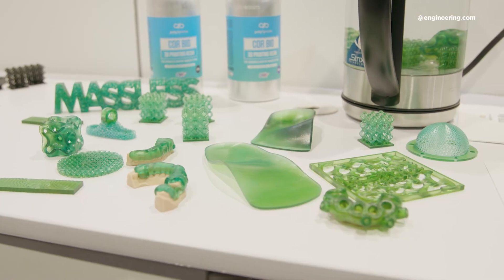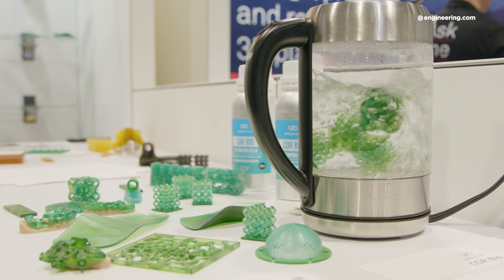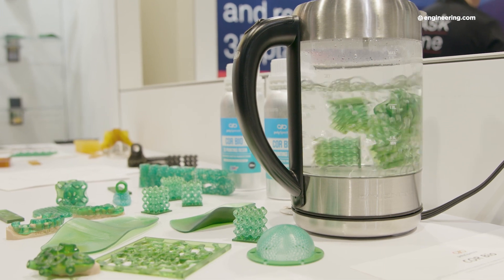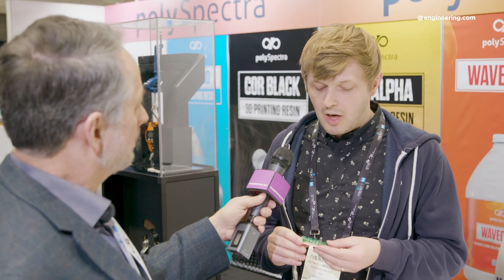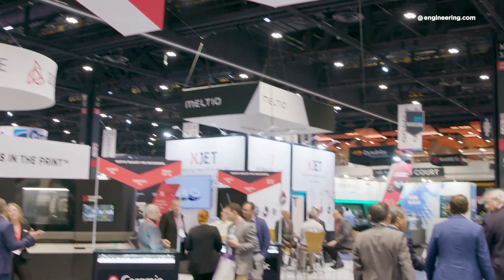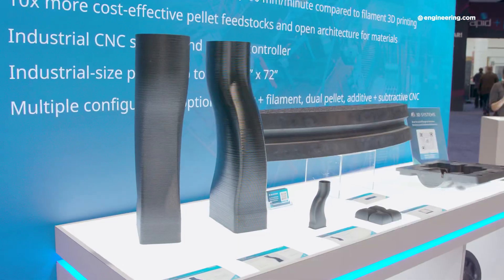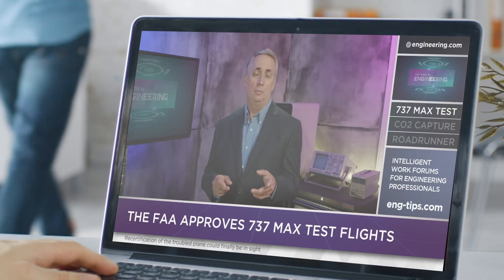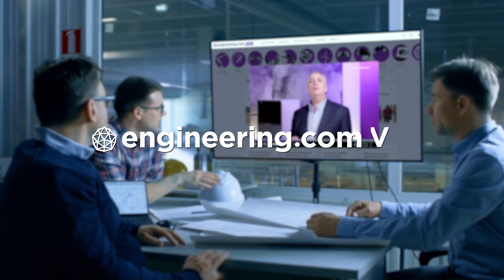3d Printed Resins That Withstand High Heat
Medical applications abound for advanced 3d printing, and many resin materials have been developed to tolerate surgical implantation, or are designed for disposable, single use applications. For more expensive devices that must be sterilized, fewer materials are available.

polySpectra CEO Raymond Weitekamp shows a new material that can withstand standard medical sterilization, such as hospital autoclaves.

STEM GAMES:
Play some fun engineering-based STEM games on engineering.com: